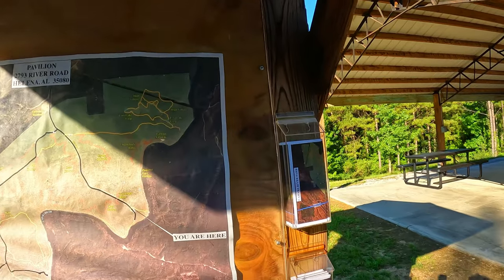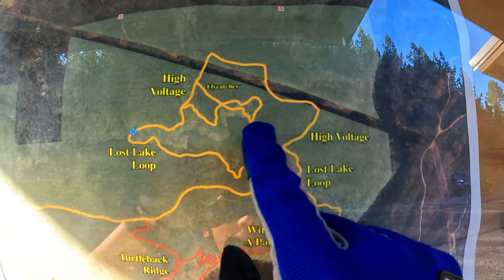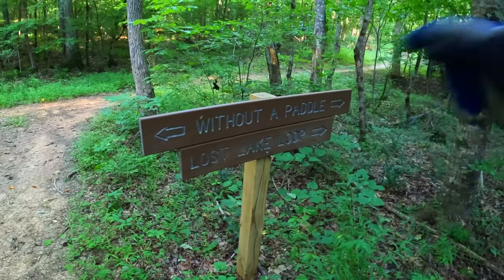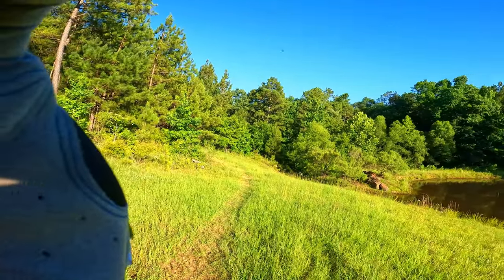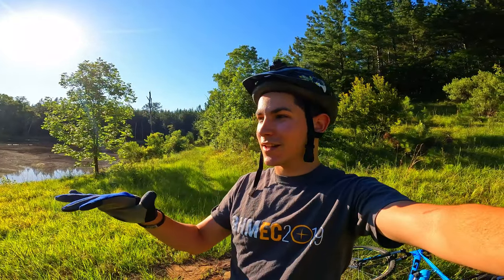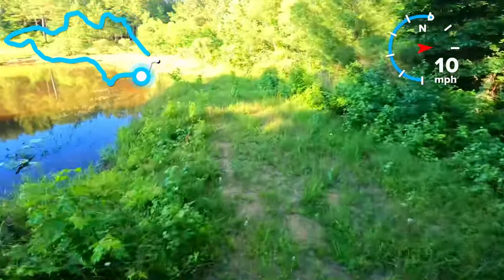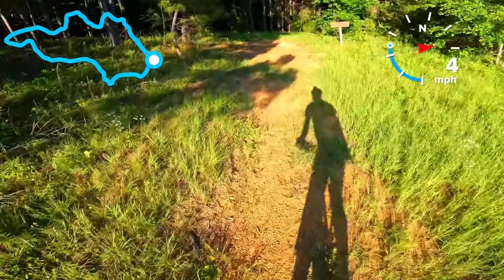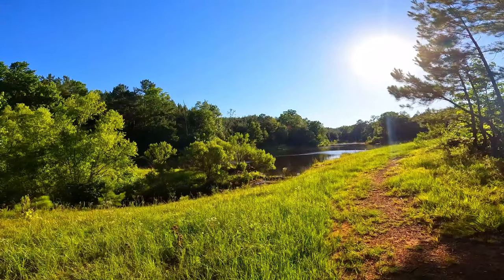Lost Lake Loop Part 1 (Cahaba River Series, Ep4)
Today I will be riding the Lost Lake Loop trail in Cahaba River Park in Helena, Alabama. This is part 1 of this trail as you all will see in the video, this trail can be done in many different ways. I will show one of the ways in this video and the others in some upcoming videos.  I hope you guys enjoy the video!  I will take suggestions on what other trails I should do next in the comments below.

Also let me know what you guys think of the music camera set up and everything. I want to make these videos as enjoyable as possible. Thanks!